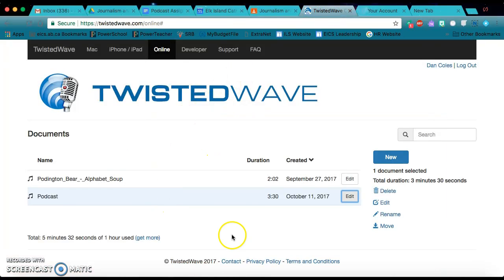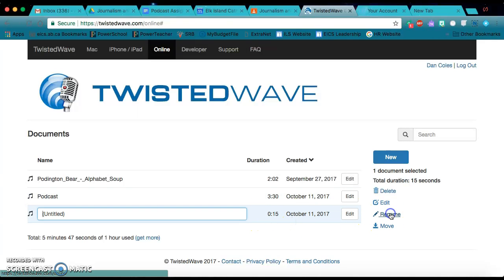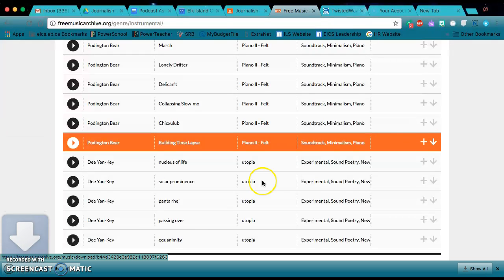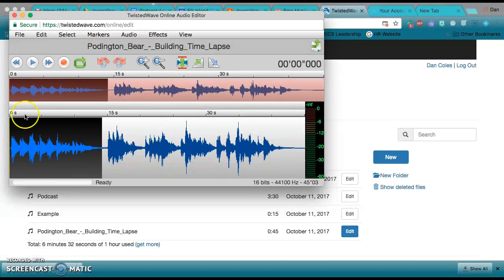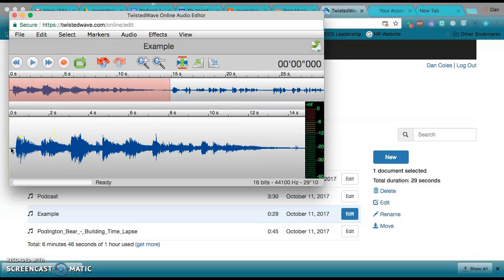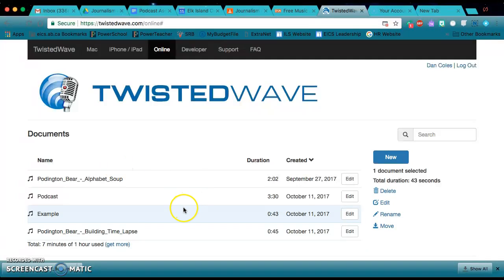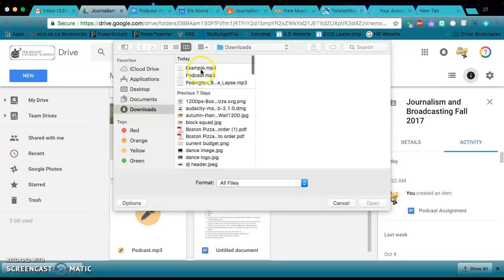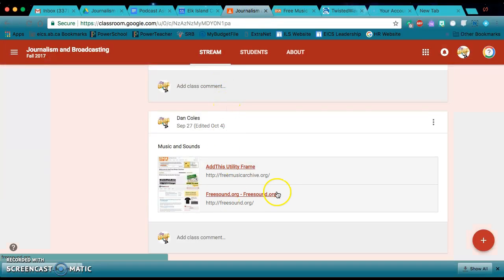Creating a Podcast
Students in Journalism and Broadcasting can use this file to assist with creating their Podcast.